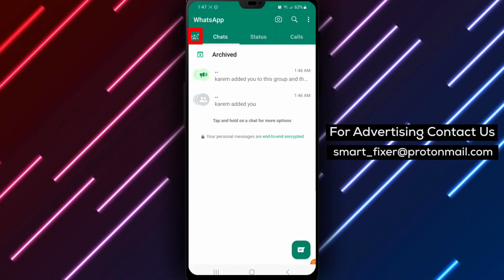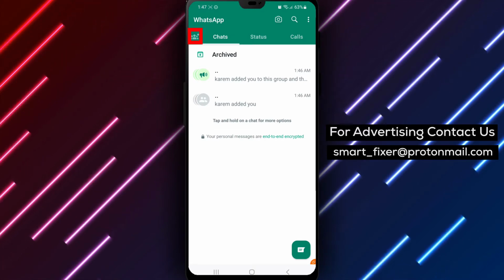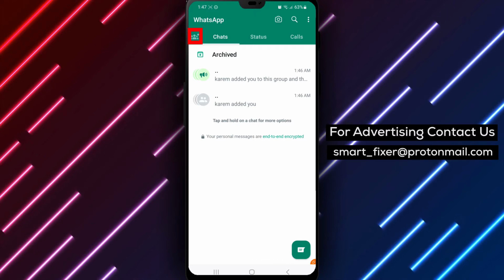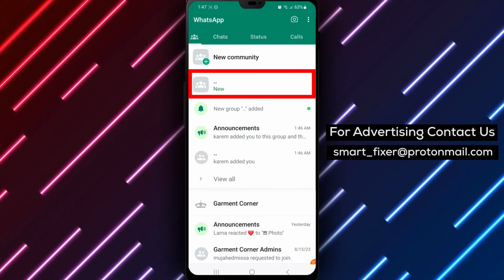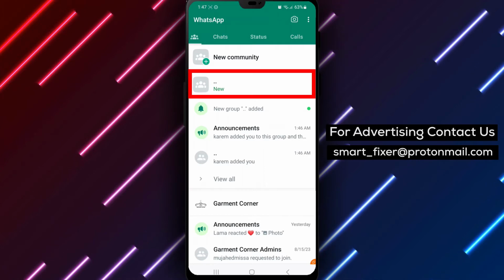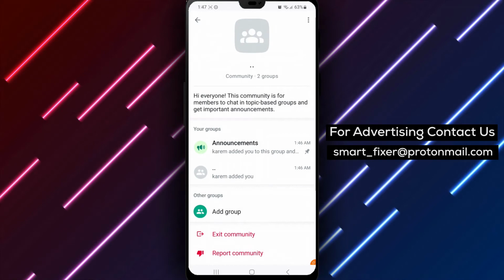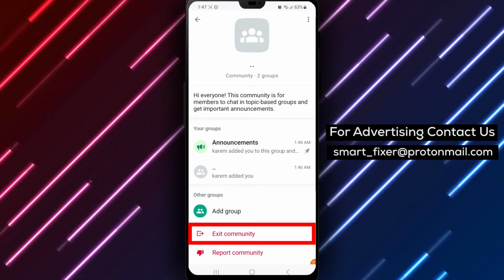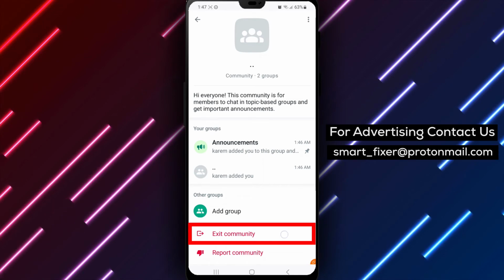How To Leave A WhatsApp Community - Full Guide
Learn how to leave a community in WhatsApp with our comprehensive guide. Follow these steps:

1. Download the WhatsApp app from the Play Store by searching for "WhatsApp".
2. Look for a Phone icon with a green and white background. Tap on it and then tap Install.
3. Once the download is complete, open the app and sign in as usual.
4. In the chats section, tap on the option to the left with a multiple profiles icon stacked.
5. The communities you're currently in, and specifically the communities where you're an admin, will appear first. Tap on one.
6. Scroll down to the bottom of the menu until you reach "Exit Community". Tap on it.

By following these steps, you can easily leave a community in WhatsApp. Leaving a community can help streamline your WhatsApp experience and focus on the communities that matter most to you.